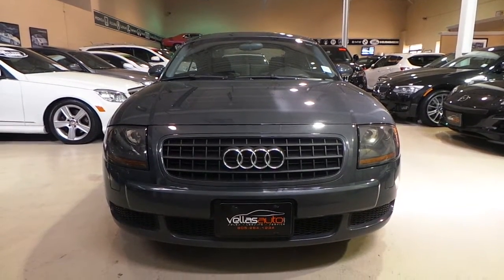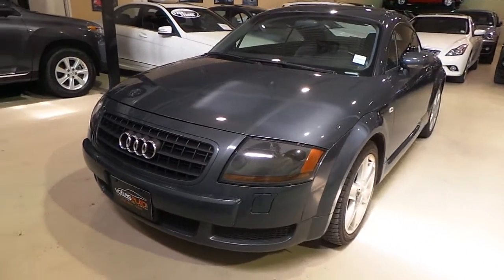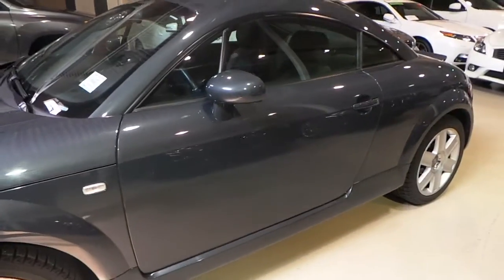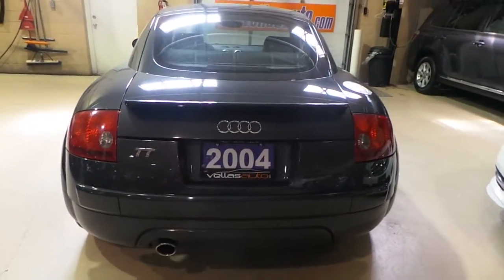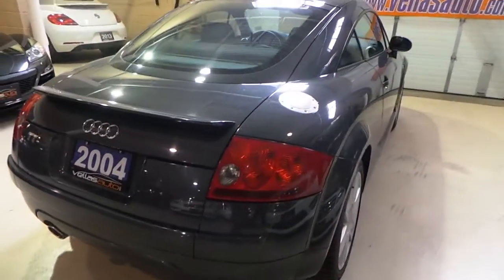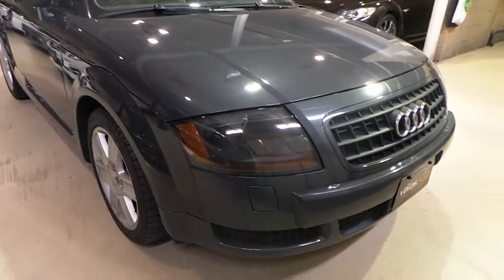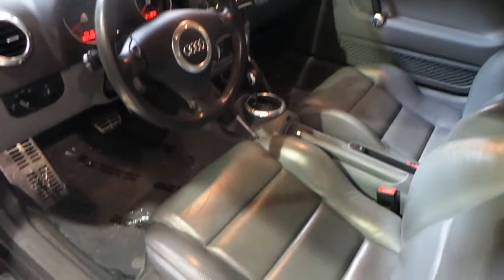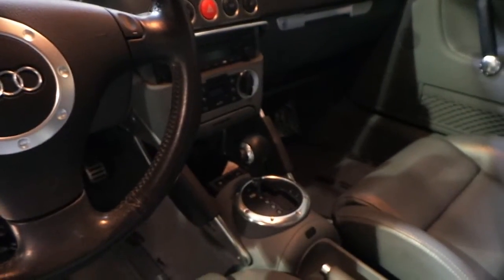2004 Audi TT